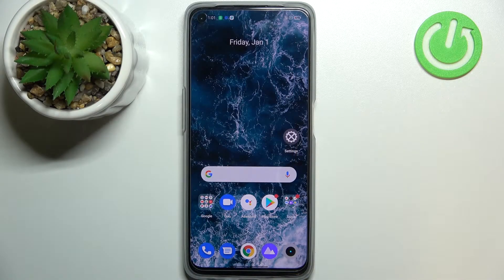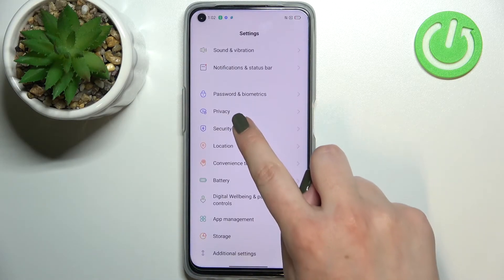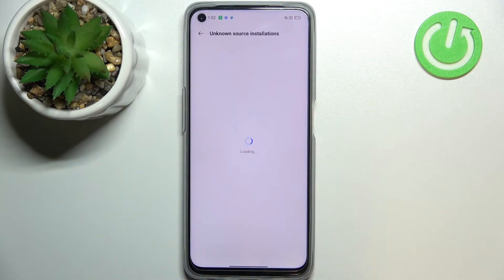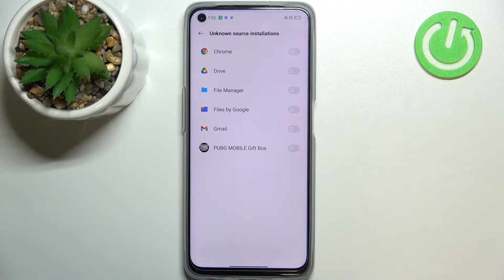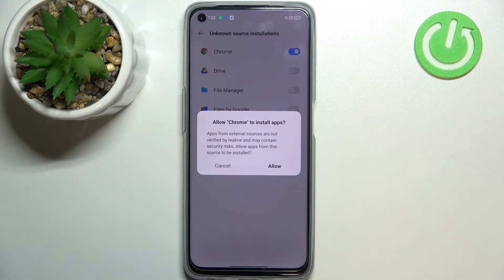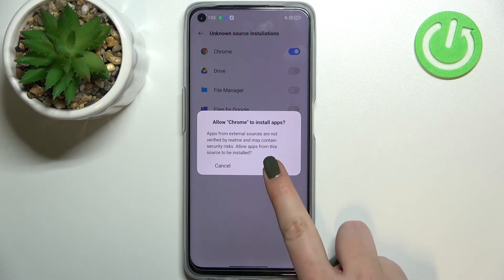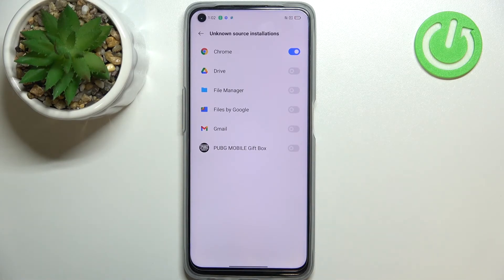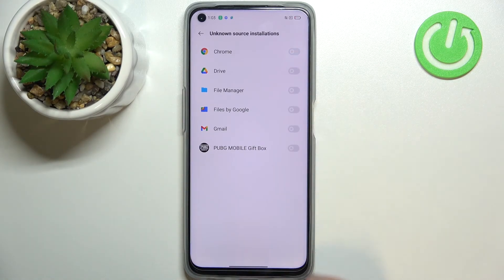How to Allow Unknown Sources on Realme 9i – Get Apps from Everywhere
Check more info about Realme 9i:
Hi there! Do you want to allow app installation from unknown sources in Realme 9i? Would you like to enable unknown sources on your Realme 9i? This tutorial demonstrates how to allow app installations from unknown sources on the Realme 9i. Learn how to successfully access the option to enable unknown sources on the Realme 9i in order to download the application from unknown sources.

How to Enable Unknown Sources on Realme 9i?
How to Activate Installation from Unknown Sources on Realme 9i?
How to Allow App Installation from Unknown Sources on Realme 9i?